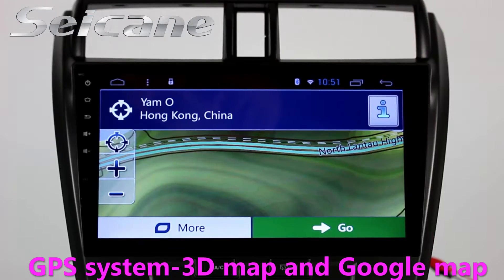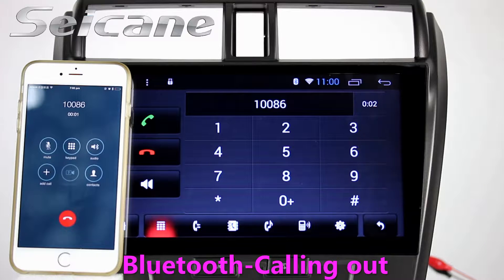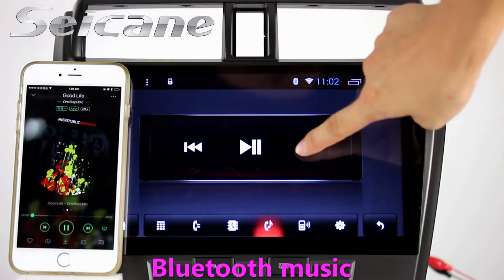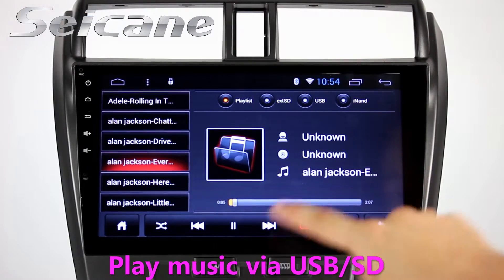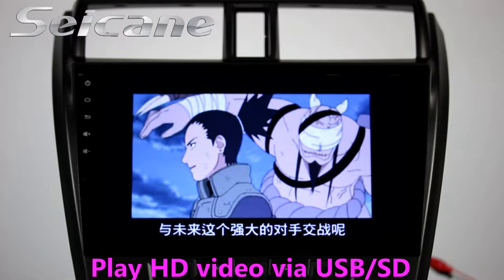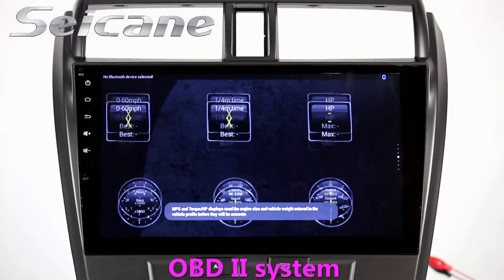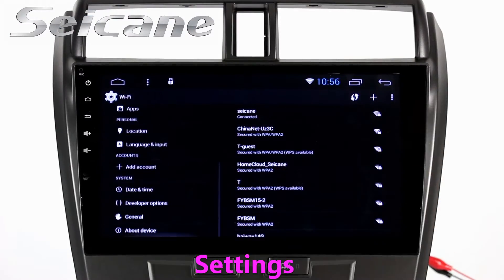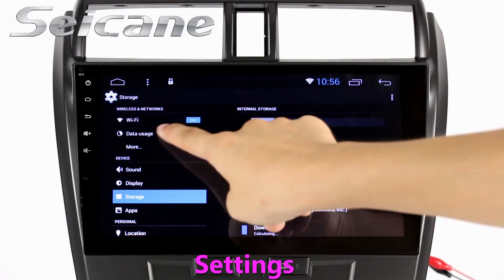Aftermarket car bluetooth radio dvd gps Sat Nav for 2008-2012 Honda CITY with Digital TV 1080P Video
Newest aftermarket car bluetooth radio dvd gps Sat Nav for 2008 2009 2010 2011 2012 Honda CITY with Digital TV 1080P Video. More about installation and wiring diagram This aftermarket head unit with the latest Android system can support 4G network, allowing you to get access to internet at the highest speed you’ve ever had. The full touch screen also makes it stand out in the market with a large touch screen to greatly simplify the operation. As the newest representative for car head units, it features a wide range of capabilities to meet your different needs in your car. To choose a perfect road companion for fun and convenience, it's just this amazing head unit! Send a picture of your car's dashboard with the year and model enclosed to our now, and our pre-sale service team will check if this system work with your car. Wish you like it.